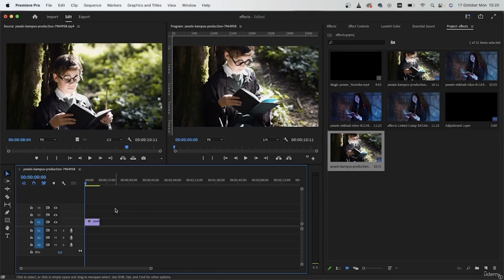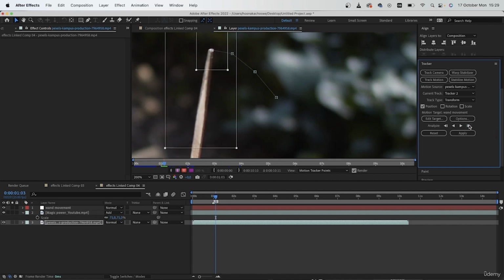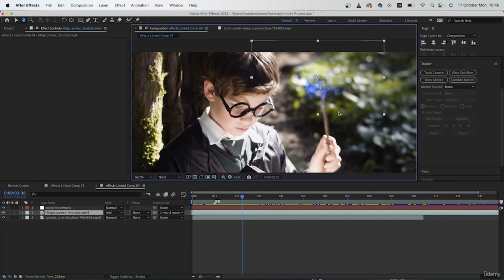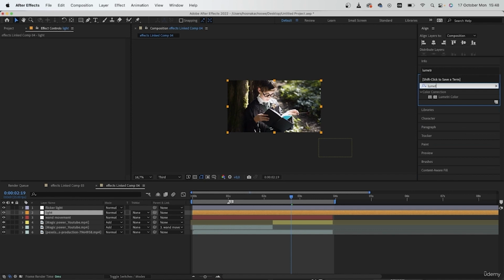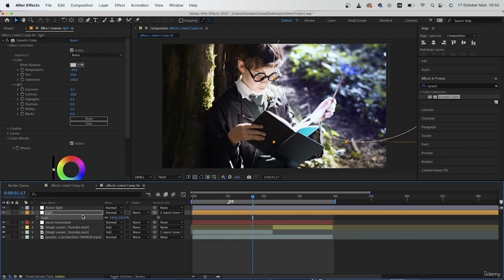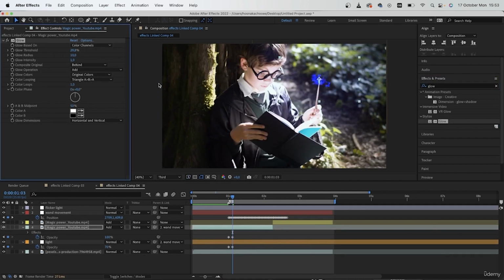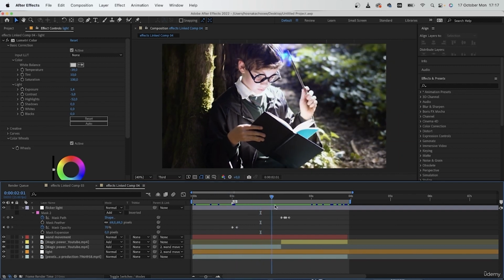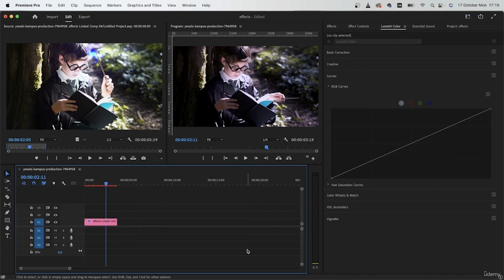Adobe Premiere, Magic Powers Part 2